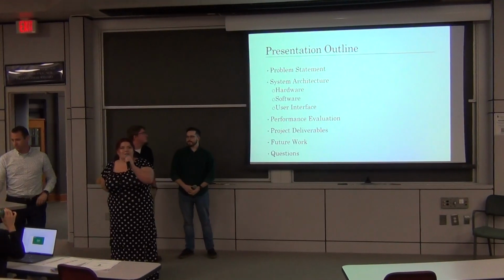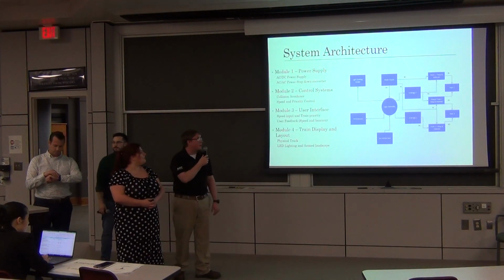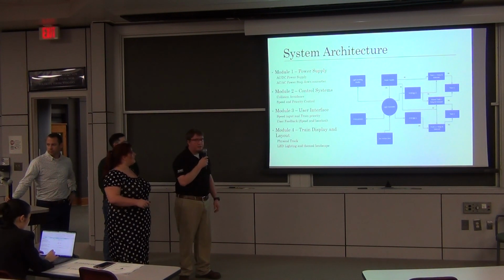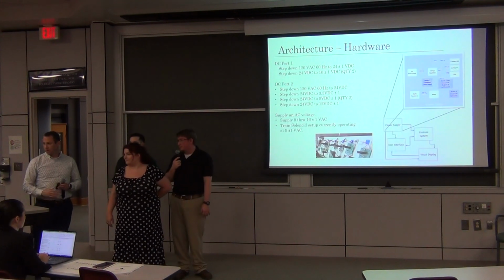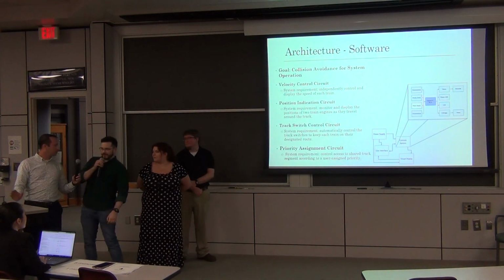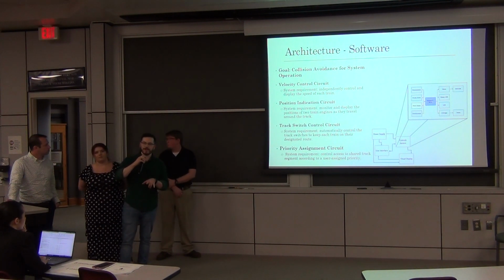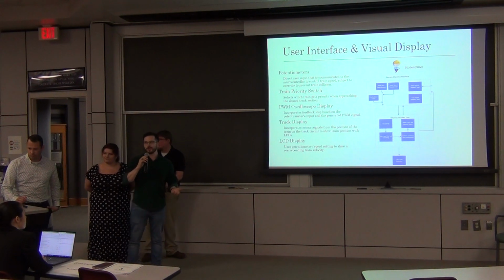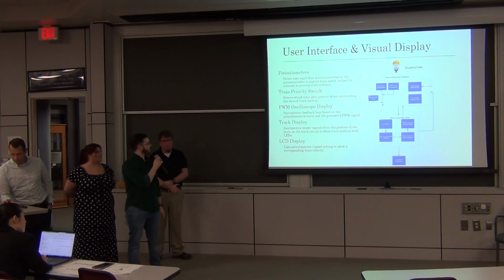Senior Design 2024 (Conductors)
Class of 2024 Senior Design team Conductors presents their dual-train display project. Presentation was given at  the 2024 Citadel Electrical Engineering Design Symposium (CEEDS).

Group: Nacole Farley, Joseph Rogers, James Short, and Garrett Larson